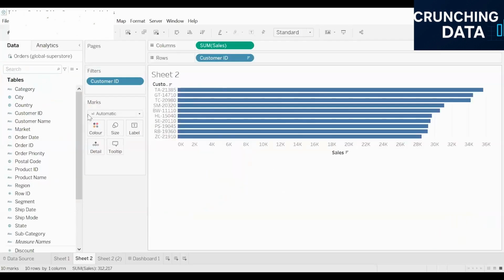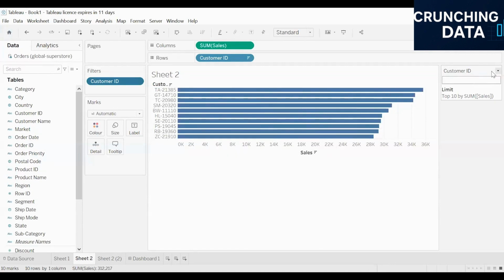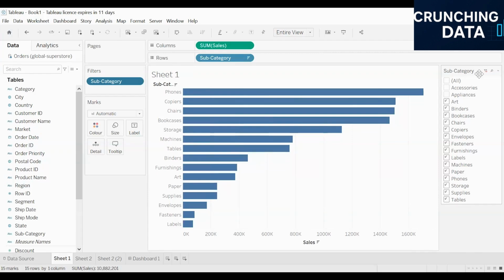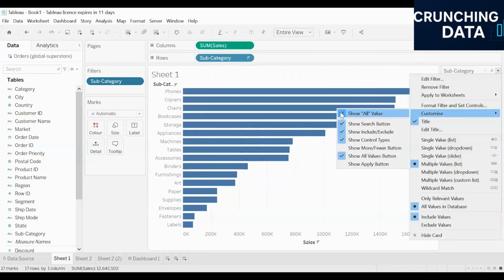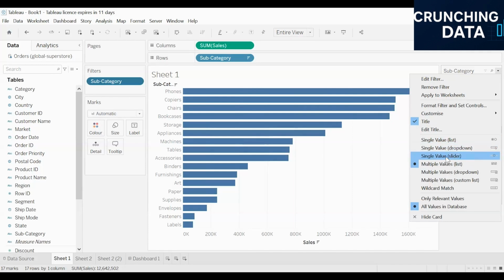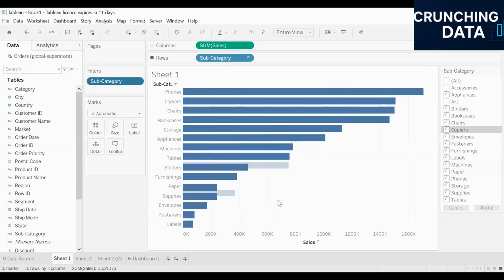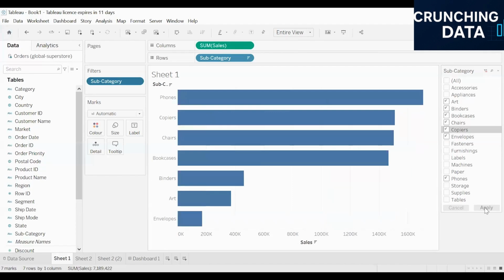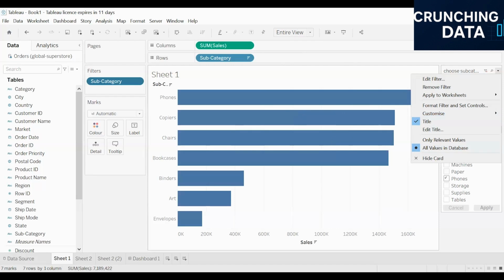15.10 Filter Customization in Tableau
🎛️ Filter Customizations in Tableau — Make Your Filters Work for You!

In this session, you’ll learn how to customize filters in Tableau to make your dashboards more interactive and user-friendly. Filter customizations let you adapt the behavior, appearance, and functionality of filters to fit your analysis and audience needs.

📊 What You’ll Learn:
✅ How to adjust filter styles and display options
✅ Enable multi-select and single-select filters
✅ Set hierarchies and cascading filter behavior
✅ Define custom filter actions for enhanced interactivity

Filter customizations enhance the way users explore data, making it easier to focus on key insights and navigate your Tableau dashboards effectively.